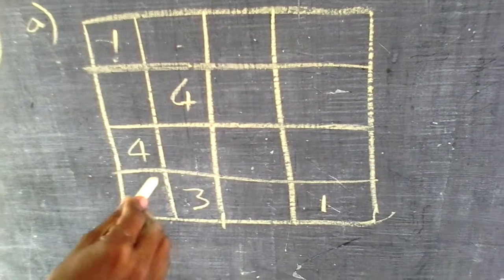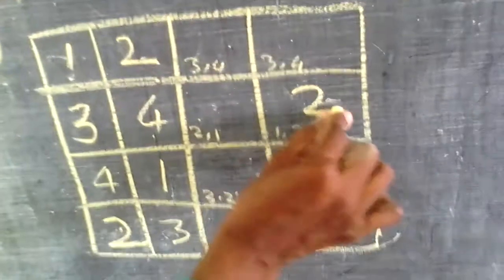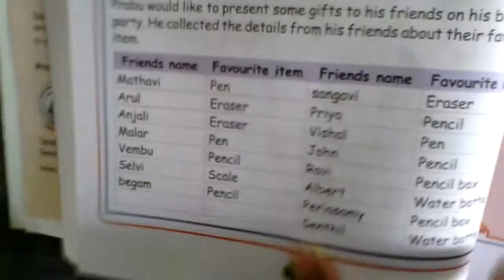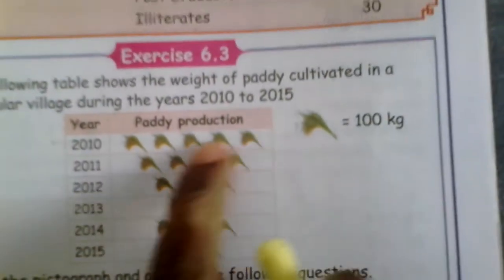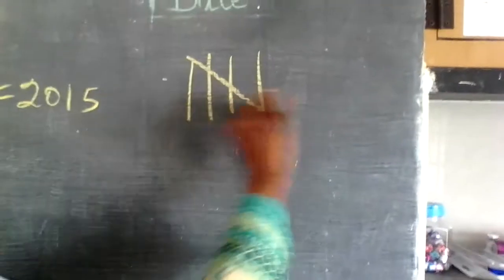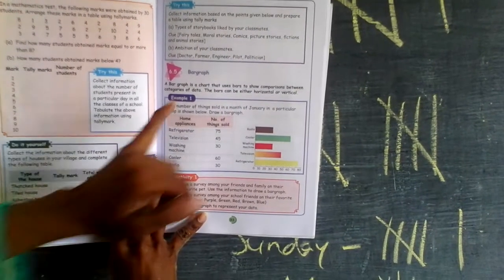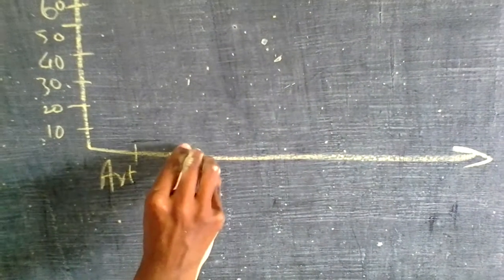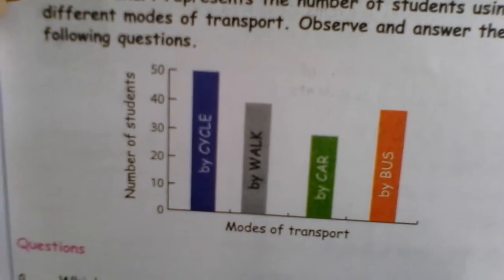V STD Mathematics Unit 6 Information Processing